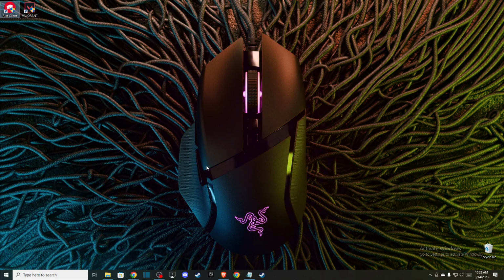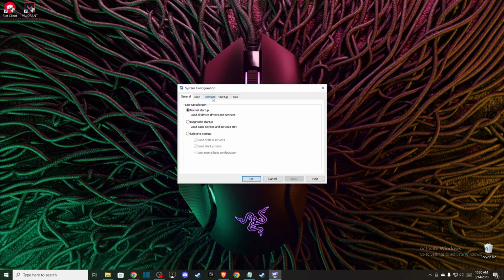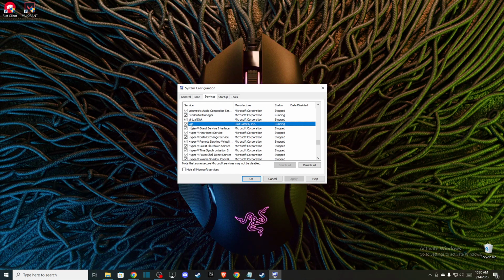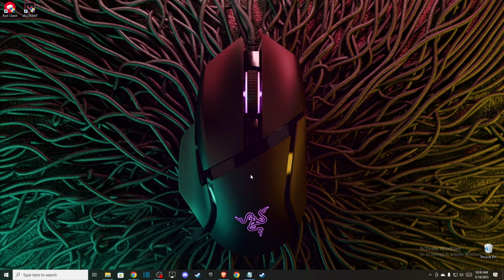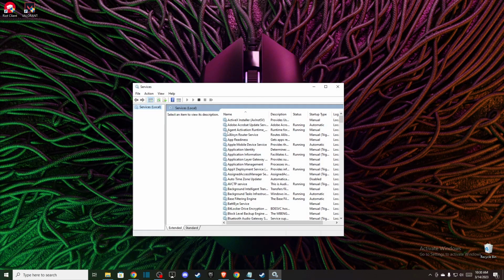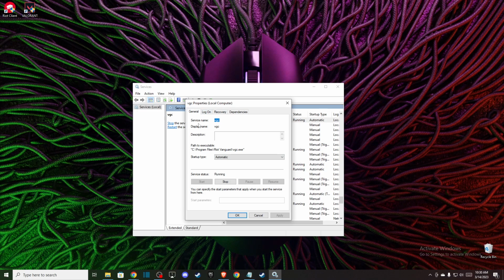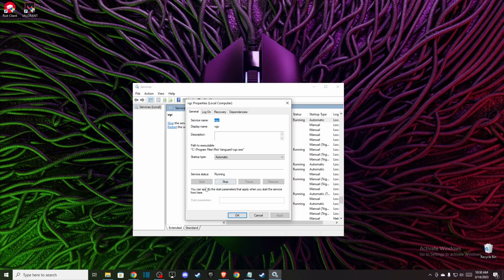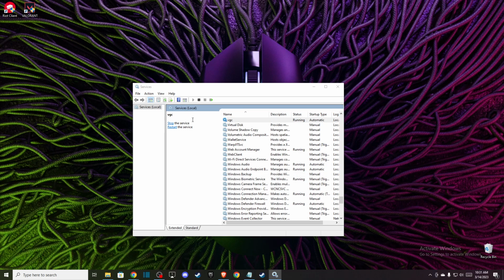How To Fix Valorant Vanguard Not Initialized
In this video I will show you How To Fix Valorant Vanguard Not Initialized It's really easy and it will take you less than a minute to do it!